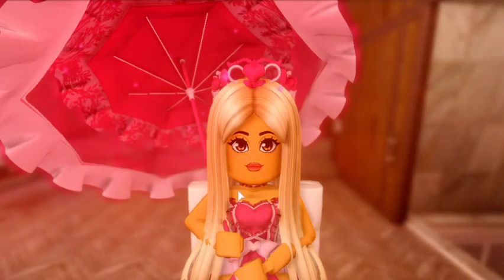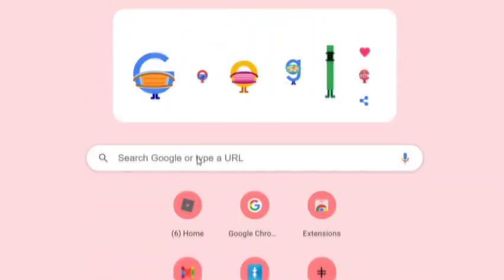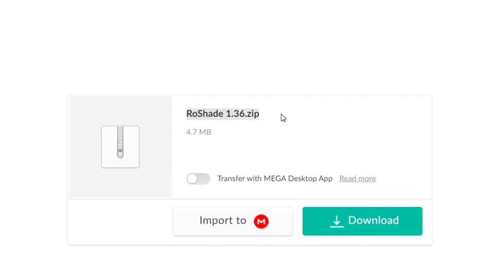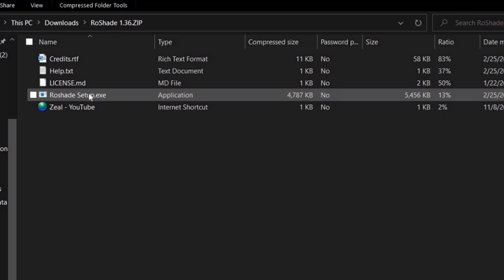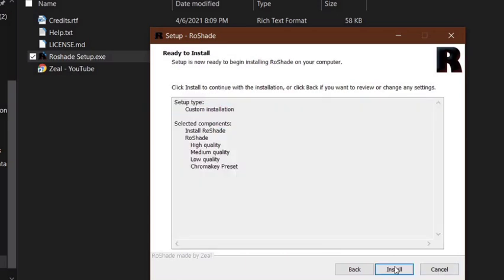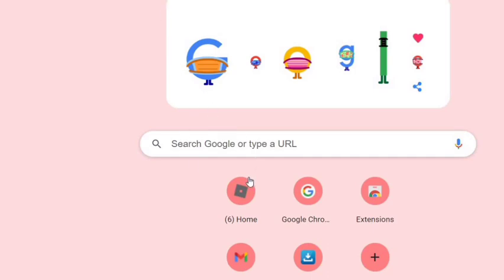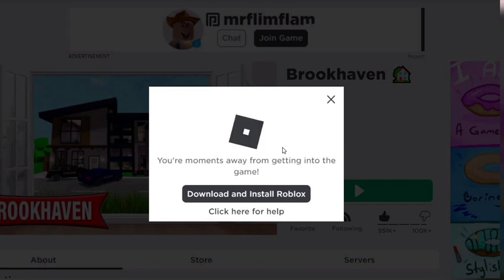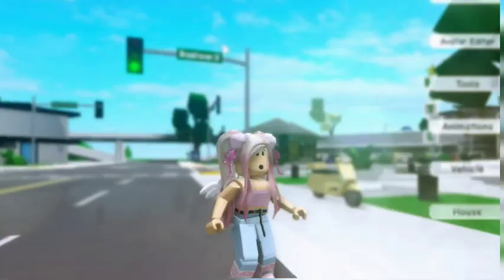HOW TO INSTALL *ROSHADERS* ON ROBLOX! -Windows- || Royale High💖 || FaeLei